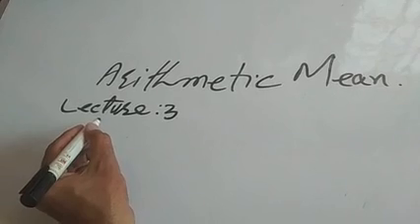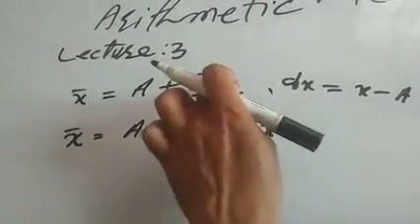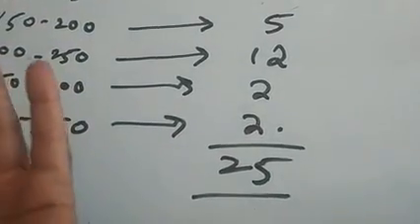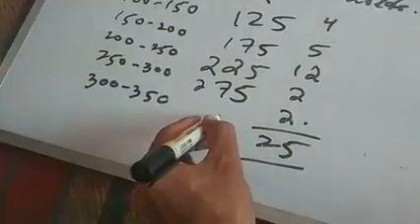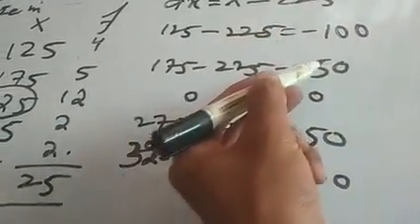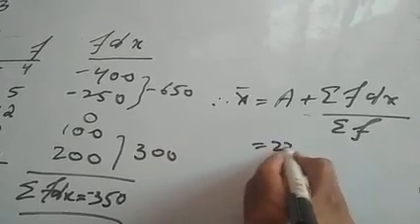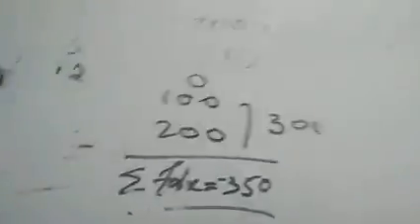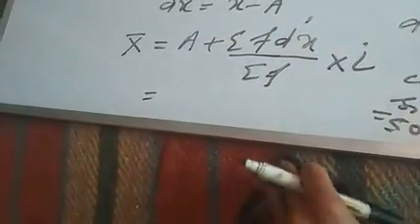Arithmetic Mean Part 3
For 10th class